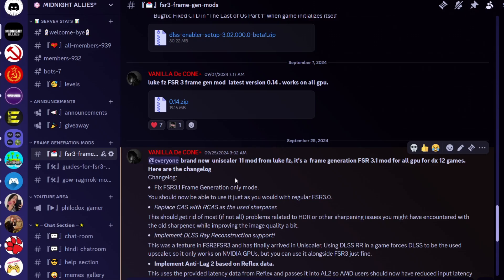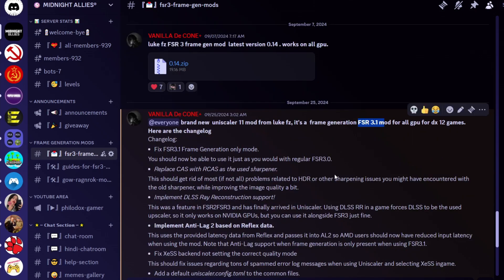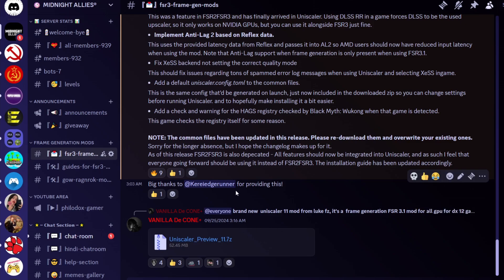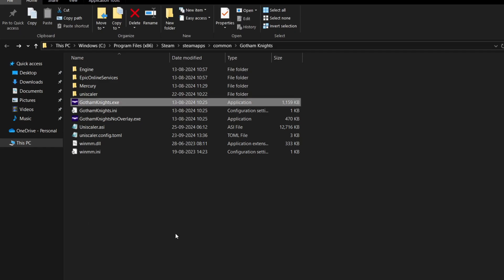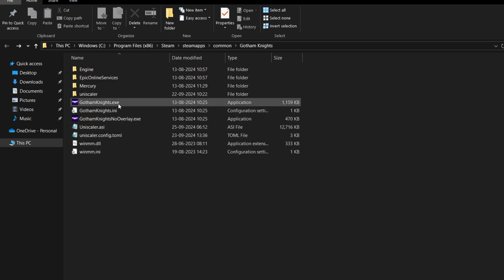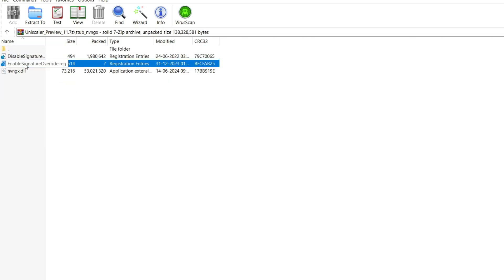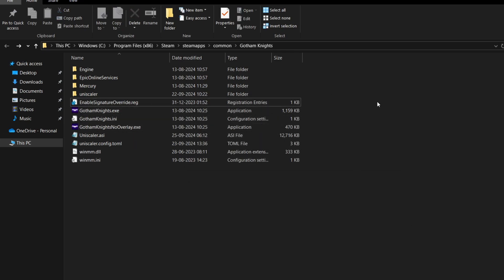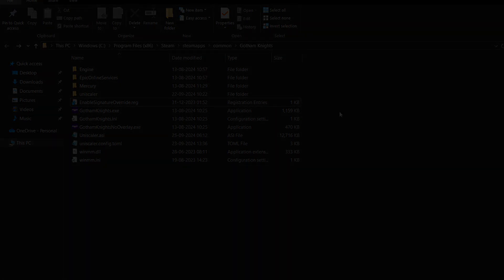New FSR 3.1 FG Mod Install in 2 Minutes | for All GPUs – Uniscaler 11.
In this quick and easy guide, players will learn how to install the new FSR 3.1 frame generation mod, Uniscaler 11, for all GPUs in under 2 minutes.
Uniscaler 11 enhances game performance by integrating AMD's FSR 3.1 frame generation technology, boosting frame rates on various GPUs without hassle. This tutorial covers everything from downloading the mod to a step-by-step installation process. It's perfect for gamers looking to get more FPS out of their system. Whether you have an older GPU or a modern one, Uniscaler 11 makes it possible to achieve smoother gameplay with minimal effort.
🎮Hey, gamers! I'm excited to invite you to join our growing Discord community where we chat about the latest games, share tips, and have a blast together. Whether you're looking for free fsr 3 mods , advice, want to join in on community events, or just hang out with fellow gamers, our Discord is the place to be!

Also, a big shoutout to our channel partner, Green Man Gaming! If you're looking for the best deals on games, gift cards, and more, Green Man Gaming has you covered.

Thank You to Our Channel Members!
A big thanks to racer399 and
 Osiris for purchasing channel memberships! Your support means a lot and helps keep the content coming. 🙌🎮

TIMESTAMPS:
0:00 guide
1:40 blackout
🕹️ Devices:

💻 Software:

    Editing Software: Vegas Pro 21
    Recorder: Mirillis Action!
    Frame Rate Monitoring: FPS Monitor

🔧 Laptop Specs:

    GPU: GTX 1650 (Laptop)
    Memory: 16GB
    Processor: Ryzen 5 5600H
    Storage: 512GB NVMe SSD
    OS: Windows 10